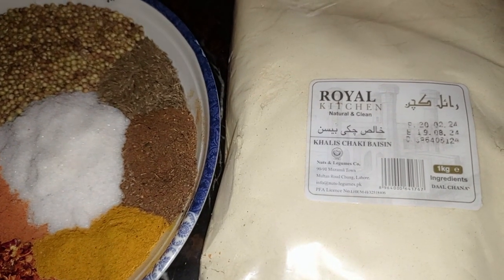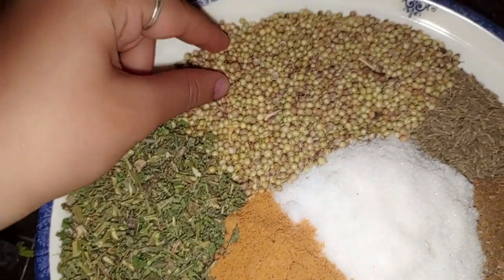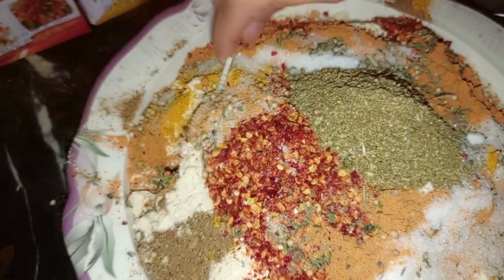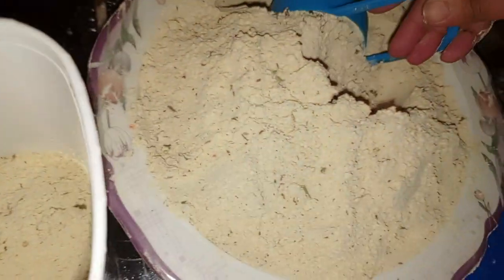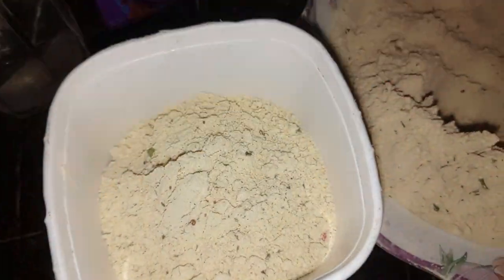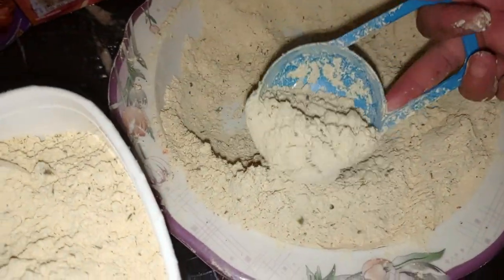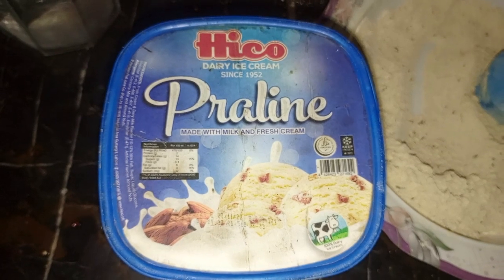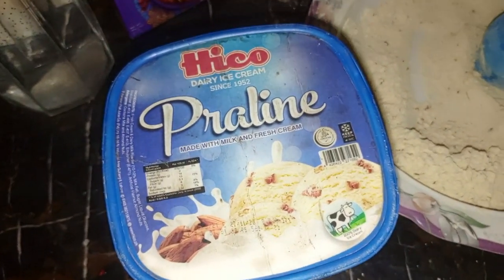Ramadan special Mix pakora masala 🌶🌶💜💜Recipe💜